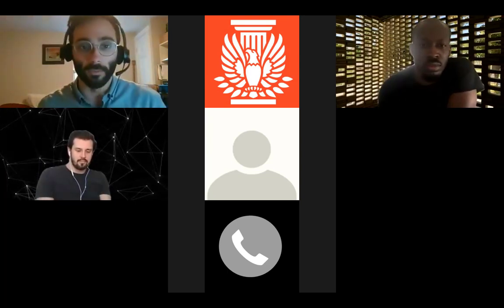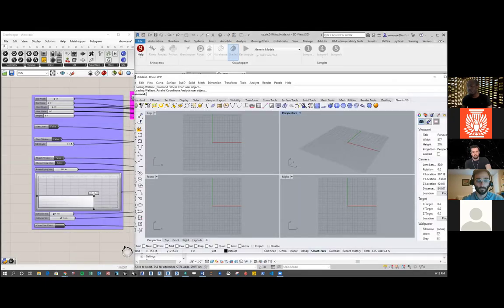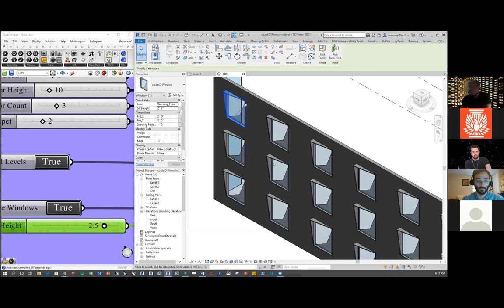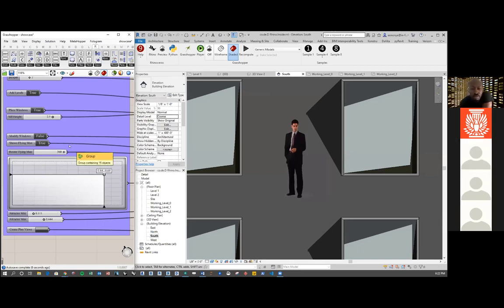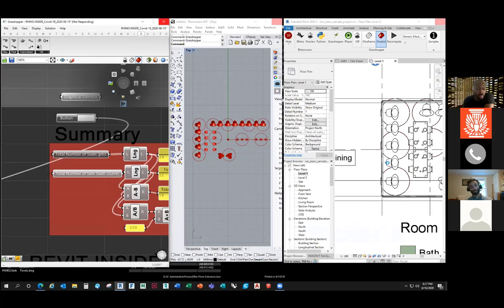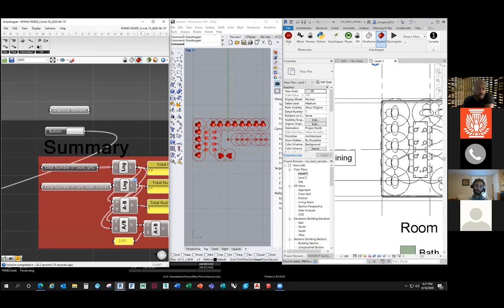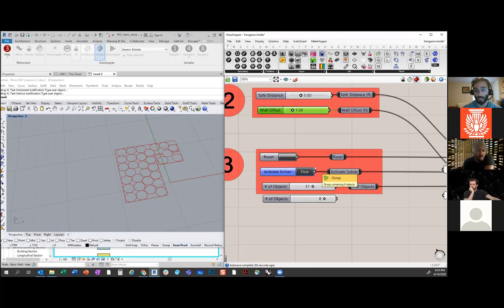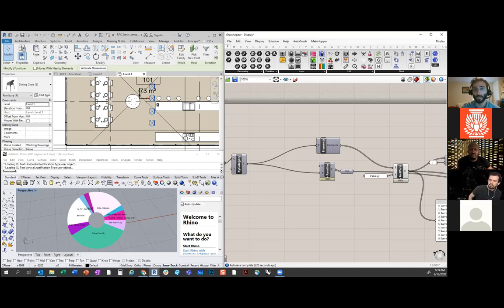Rhino.Inside Demo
co.de.D demos Rhino.Inside

co.de.D June 2020